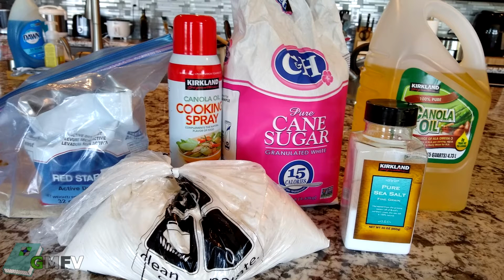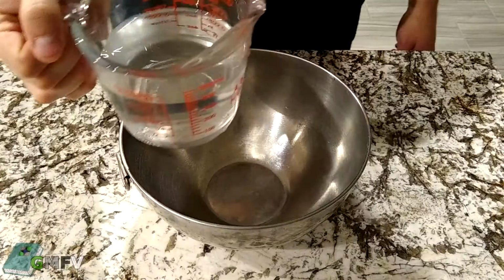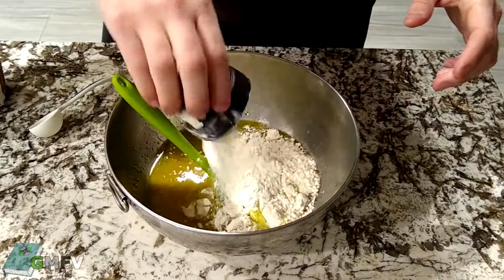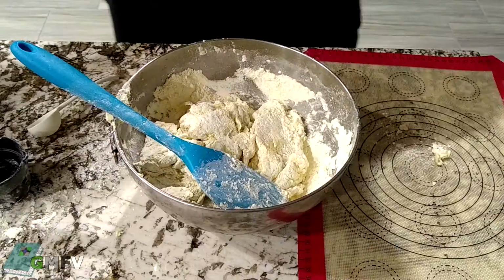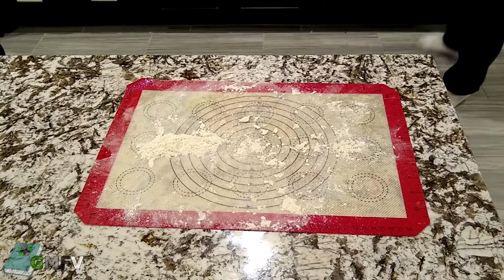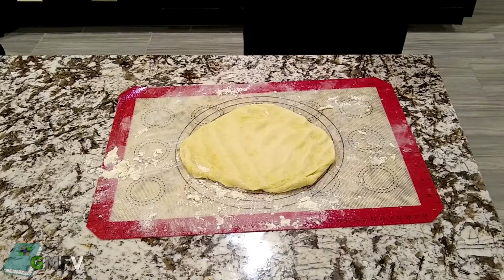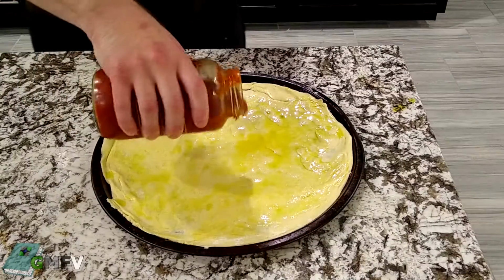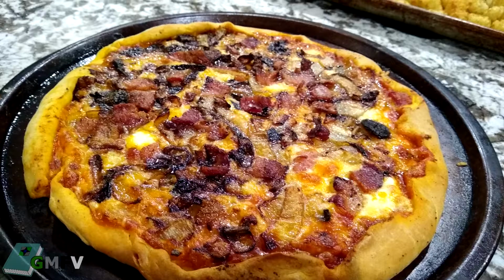Pizza Dough Recipe - Italian Approved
Make pizzas better than Joe's Pizza in NYC (owned by Mr. Aziz) with this dough recipe.

Original Title: Best Pizza Dough Recipe | Pizza Time!